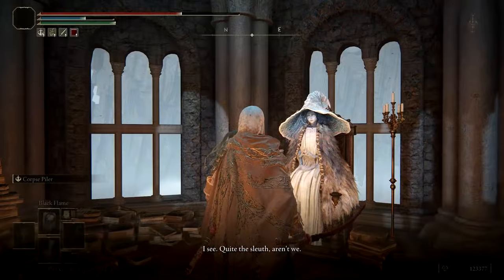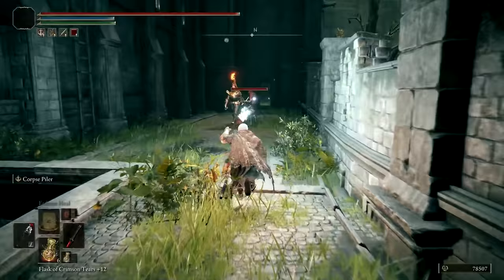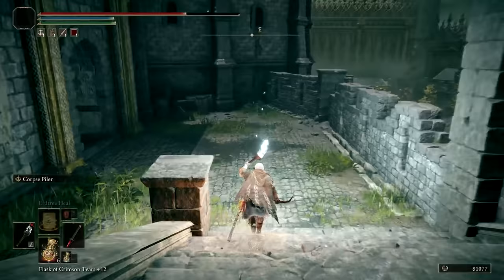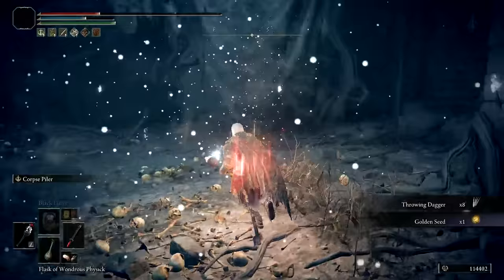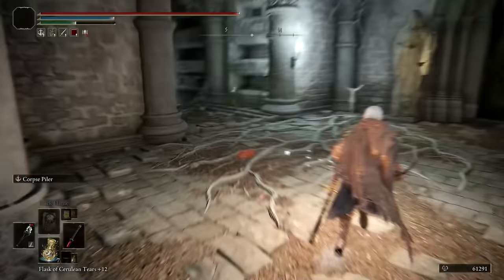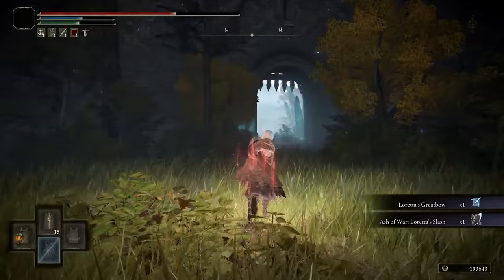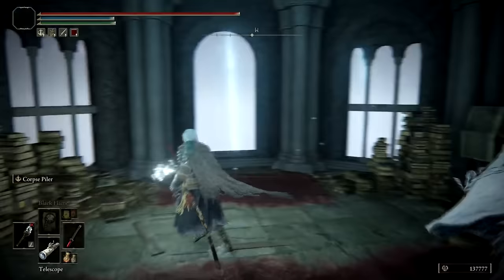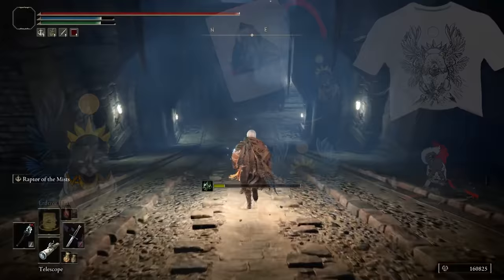Elden Ring: Full Rogier Questline (Complete Guide) - All Choices, Endings, and Rewards Explained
All Quest steps for Sorcerer Rogier NPC in Elden Ring. This questline rewards you with Rogier’s Rapier +8, along with several other rewards along the way. Rogier’s Quest involves Ranni, Fia, and D, Hunter of the Dead.

Timestamps:
0:00 - Intro and overview of rewards from Rogier’s Quest
0:18 - Conditions that lock you out of Rogier’s Questline (meeting Ranni at Ranni’s Rise)
0:37 - First encounter with Rogier (Summon as an ally for Margit Boss Fight) - OPTIONAL
1:00 - Where to first find Rogier (in Stormveil Castle) - OPTIONAL
2:40 - Where to find Nepheli in Stormveil Castle - RECOMMENDED
3:05 - Where to find Rogier after defeating Godric The Grafted
3:23 - How to get Rogier’s Rapier +8
3:33 - How to get to the Corpse (Prince of Death) under Stormveil Castle - REQUIRED
5:10 - Walkthrough, Where to get Rancorcall Sorcery
5:34 - Walkthrough, Where to get Prince of Death’s Pustule Talisman
5:55 - How to tell Rogier about the corpse under Stormveil Castle - REQUIRED
6:09 - How to get Black Knifeprint Dialogue with Fia - OPTIONAL
6:35 - Where to get Black Knifeprint (Black Knife Catacombs) - REQUIRED
6:55 - Black Knife Catacombs Hidden Boss Walkthrough - REQUIRED
7:30 - Where to get Assassin’s Cerulean Dagger Talisman
7:40 - How to give Rogier Black Knifeprint - REQUIRED
7:55 - Where to find Ranni in Liurnia (Ranni’s Rise) - REQUIRED
8:00 - Caria Manor Walkthrough (Main Caria Manor Gate Site of Grace)
8:43 - Caria Manor Walkthrough (Manor Lower Level Site of Grace)
9:34 - Royale Knight Lorreta boss rewards (Loretta’s Greatbow Sorcery and Loretta’s Slash Ash of War)
9:51 - What to do when Ranni tells you to begone and you can’t start her quest
10:03 - How to start Ranni’s quest while doing Rogier’s quest.
10:15 - How to regain fast travel after starting Ranni’s quest (Speak with Iji, Blaidd, and Seluvis)
10:32 - How to finish Rogier’s questline (where to get Spellblade Armor Set)
10:58 - About Rogier’s Letter
11:09 - How to get Rogier’s Armor Set (Spellblade Armor) if you skipped his quest
11:23 - Asking Fia about Rogier (Easily missed, true conclusion to Rogier’s Quest)
11:39 - Stats and descriptions of all unique items in the guide
11:48 - Closing remarks and where to get more help on these quests.